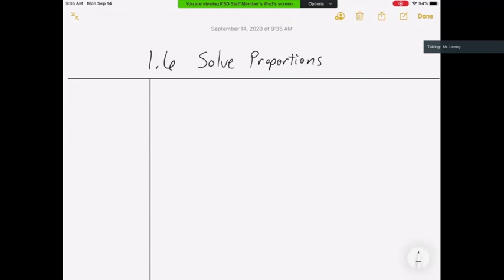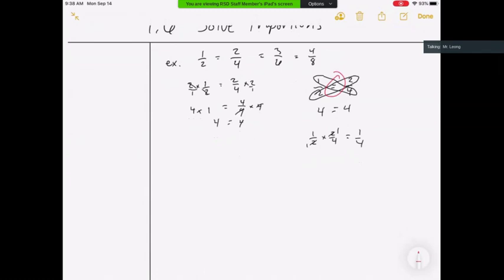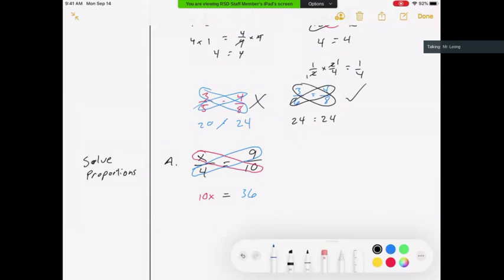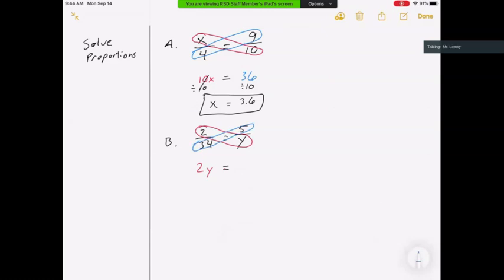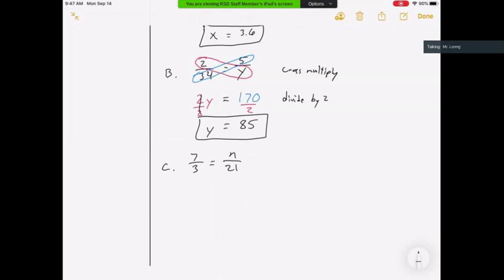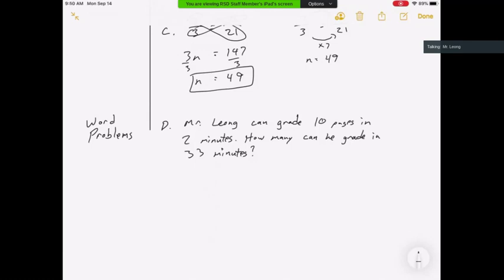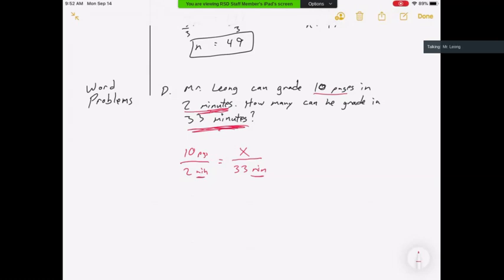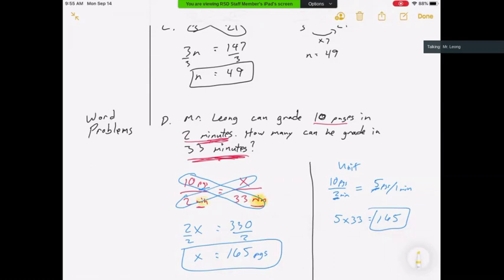1.6 Solve Proportions